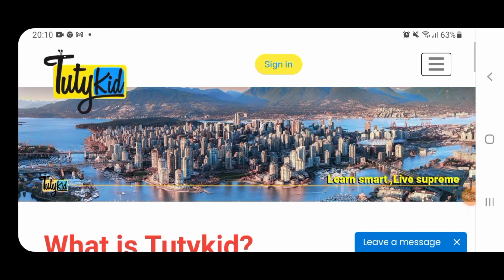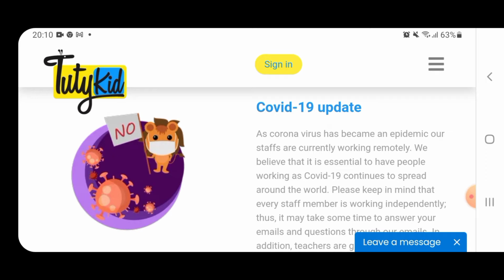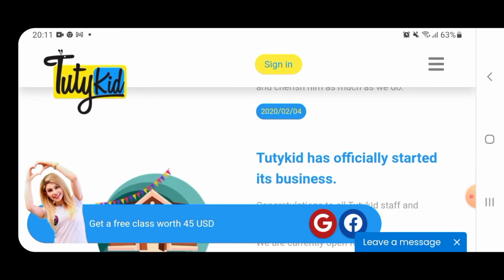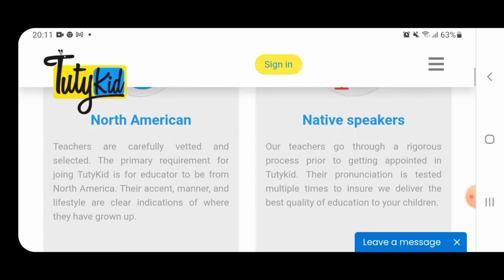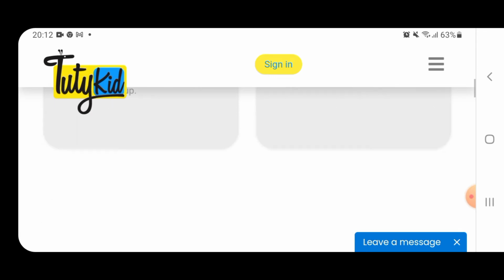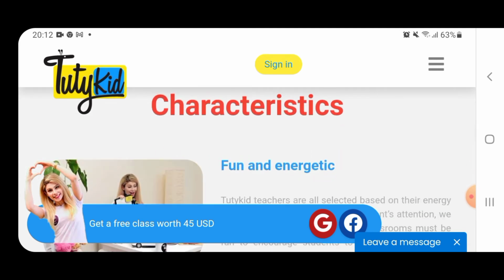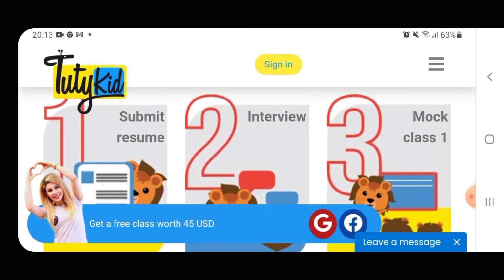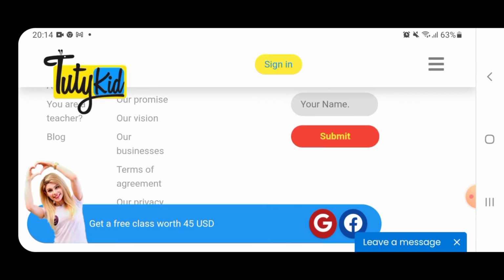Tutykid | Tutykid Hiring | esl companies hiring now philippines Outside China | New ESL Companies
esl companies hiring now,
esl companies outside of china,
esl companies philippines,
esl companies not in china,
esl companies hiring,
esl companies china,
esl companies for beginners,
esl companies closing,
chat based esl companies,
best esl companies,
china bans esl companies,
best online esl companies,
chinese esl companies closing,
non chinese esl companies,
chinese esl companies,
non chinese esl companies hiring,
esl companies outside china,
esl companies no degree,
esl companies no demo,
esl companies easy to apply,
european esl companies,
esl companies no experience,
esl companies without experience,
esl companies for undergraduates,
esl companies for students,
esl companies for non natives,
flexible esl companies,
graveyard esl companies,
esl companies hiring september 2021,
esl companies hiring now philippines,
esl companies hiring 2021,
online esl companies hiring now,
esl companies with highest starting rate,
esl companies in vietnam,
esl companies in china,
esl companies in the philippines,
esl companies no interview,
esl companies japan,
japanese esl companies,
korean esl companies,
chinese esl companies news,
esl online teaching companies,
online esl companies,
audio only esl companies,
esl companies philippines no experience,
esl companies philippines no experience 2021,
esl companies philippines 2021,
audio esl companies philippines,
esl companies using phone,
highest paying esl companies,
esl companies with regular students,
esl teaching companies,
top 10 esl companies for newbies,
top esl companies,
taiwanese esl companies,
top 5 esl companies,
vietnamese esl companies,
esl companies with japanese students,
esl companies 2021,
best esl companies 2021,tuck apply,
tutu kids version,
tutu kids,
tutu kids dance,
study kids,
teach online and earn money,
teach online classes from home,
teach online without a degree,
teach online jobs,
teach online with zoom,
teach online english,
teach online google meet,
teach online app,
teach online and earn,
teach online and earn money in india,
teach online and earn money by sam ahsan,
teach online at night,
teach online and make money,
teach online and earn in india,
how to teach online by mobile,
how to teach online by laptop,
how to teach online by writing,
how to teach online by pdf,
how to teach online better,
how to teach online on blackboard,
how to teach online without board,
teach biology online,
teach online class,
teach online cooking classes,
teach online classes for money,
teach online coding,
teach online classes from home india,
tips to teach online classes,
how can teach online classes,
teach online dance classes,
how to teach online drawing classes,
how to teach online demo,
how to teach online drawing,
teach english online without degree,
teach english online demo,
digital teach online,
how to teach online aman dhattarwal,
teach online earn money,
teach online english china,
teach online english without a degree,
teach online english and get paid,
teach online english korea,
teach online effectively,
how to teach online english classes,
teach online fitness classes,
teach online for ngo,
how to teach online from mobile,
how to teach online from laptop,
how to teach online for kindergarten,
how to teach online from home,
how to teach online for free,
how to teach online for money,
ef teach online,
ef teach online reviews,
ef teach online interview,
teach online guitar lessons,
teach online get paid,
how to teach online google classroom,
teach english online and get paid,
teach guitar online,
teach math online and get paid,
gadgets to teach online,
how to teach online,
how to teach online classes,
how to teach online with zoom,
how to teach online on youtube,
how to teach online quran,
how to teach online tuition,
how to teach online effectively,
teach online in pakistan,
teach online in ngo,
teach online india and earn,
teach online using ipad,
teach online with ipad,
teach online saima imran,
teach english online in india,
teach english online in japan,
i teach english online,
teach away online teaching jobs,
teach japanese english online philippines,
teach online lessons,
how to teach online live,
how to teach online like unacademy,
how to teach online live classes,
learning to teach online,
how to teach online using laptop,
how to teach online piano lessons,
teach language online earn money,
teach online music lessons with zoom,
teach online music lessons,
teach online math,
teach online make money,
teach online music,
teach online mathematics,
teach online maths and get paid,
teach online math classes,
teach online ngo,
how to teach online nursery class,
teach english online no degree,
teach english online non native,
teach english online no experience,
teach now online,
teach english online for non native speakers,
nurse teach online,
teach online on vedantu,
how to teach online on teachmint,